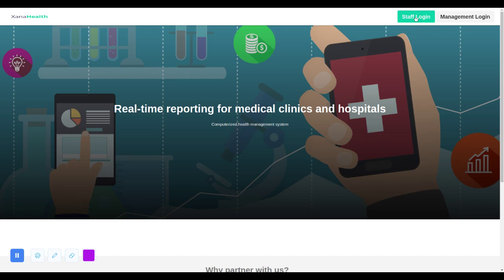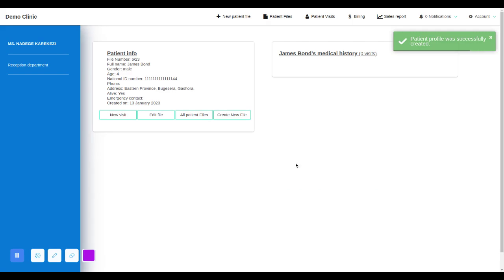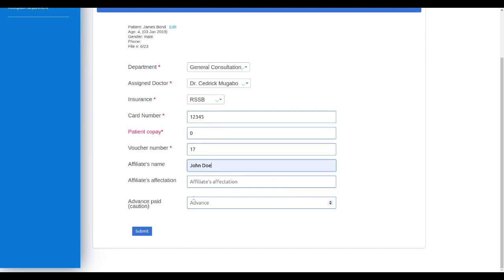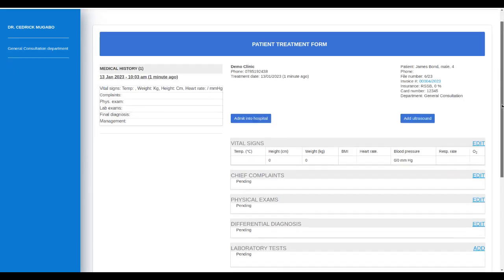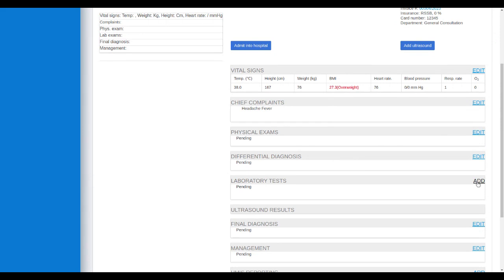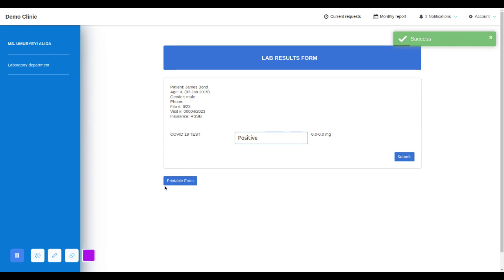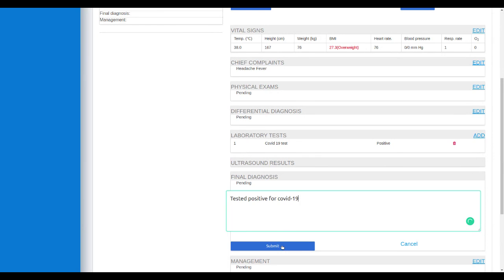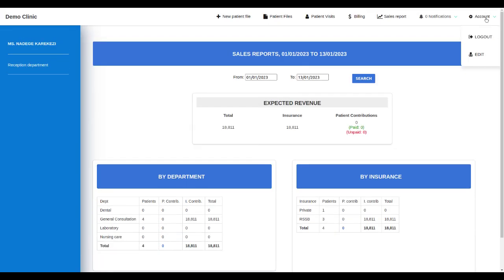XanaHealth demo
XanaHealth is a patient management software (electronic medical records), that digitizes patient care and digitizes the collection of medical insurance claims. This demo shows the core functionalities - outpatient visit management from the reception, to the consultation room, to the laboratory.